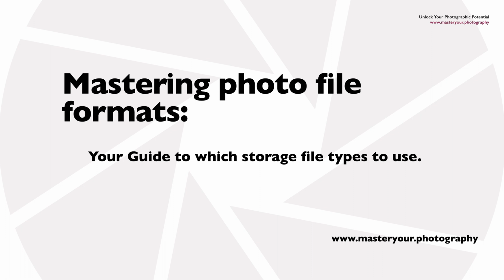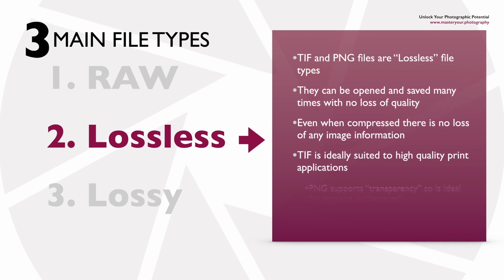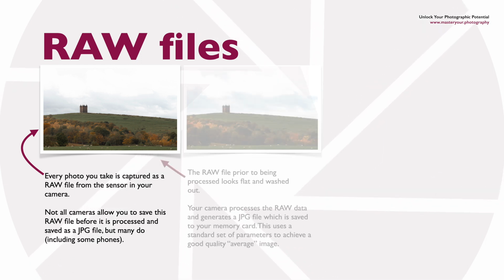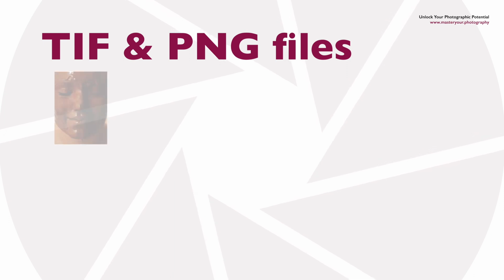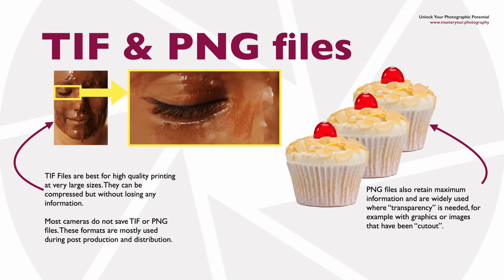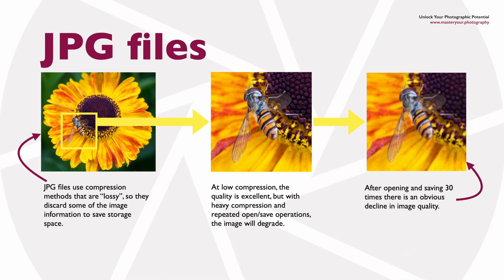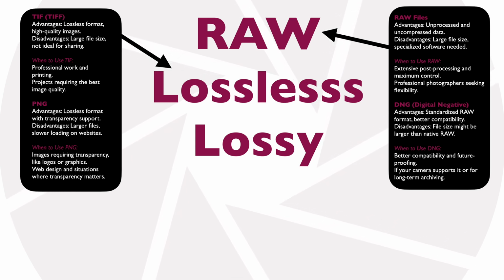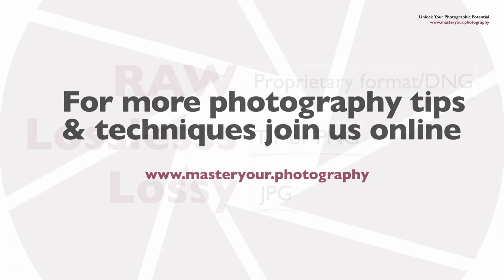Photography Tips and Techniques: Mastering Photo File Formats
Photography Tips: Demystifying File Formats for Stunning Images!

📸 Introduction:
Are you a budding photographer looking to enhance your digital imaging skills? The world of photography offers a plethora of choices, and one crucial aspect that often bewilders newcomers is selecting the right file format for their images. Fear not! "Master Your Photography," your ultimate online training resource for photographers, is here to demystify the most common photography file formats: JPG, TIF, RAW, DNG, and PNG. Let's explore their advantages, limitations, and when to use each format, so you can confidently embark on your photography journey.

🌐 JPG (JPEG) - Compact and Web-friendly:
JPEG, the go-to format for the internet and digital devices, stands tall as the most widely used image format. Its small file size makes it perfect for online sharing, emailing, and website display. Though it uses lossy compression, resulting in minor quality sacrifices, it's hardly noticeable in casual photography and social media posts.

🎯 When to Use JPG:

Sharing your stunning photos on social media platforms like Instagram, Facebook, and Twitter.
Sending images via email or messaging apps to impress your friends and family.
Displaying your photographic masterpieces on websites and blogs where quick loading times matter.
🖨️ TIF (TIFF) - The Professional's Choice:
Tagged Image File Format (TIFF) is revered by professionals for its lossless compression, preserving image data without any quality compromise. Ideal for high-end printing, photo manipulation, and archiving, TIFF files ensure exceptional image quality, but remember, they tend to be larger and require more storage space.

🎯 When to Use TIF:

Exhibiting your artistic works in galleries or portfolios, where high-quality prints are a must.
Safeguarding your precious memories and future-proofing images you may want to edit later.
🌈 RAW - Unleashing Your Creative Potential:
Dubbed as digital negatives, RAW files retain all the data captured by your camera's sensor without any in-camera processing. This unmatched flexibility in post-processing empowers you to adjust exposure, white balance, and more without sacrificing image quality. RAW's true-to-life representation delivers the highest level of detail and dynamic range.

🎯 When to Use RAW:

Taking complete control of your images during post-processing, unleashing your creativity.
Tackling challenging lighting conditions where precision adjustments are crucial.
For passionate photographers and professionals seeking superior image quality and limitless possibilities.
🌐 DNG (Digital Negative) - Standardizing RAW:
Digital Negative (DNG), an Adobe-developed RAW format, ensures standardized compatibility across editing software. Converting native RAW files to DNG may result in larger files, but it offers practicality and future-proofing for your images.

🎯 When to Use DNG:

If your camera supports it or to ensure compatibility with various editing software.
Safeguarding and preserving your photographic legacy for years to come.
🖌️ PNG - Transparency and Web Graphics:
Portable Network Graphics (PNG) stands tall with its lossless format, supporting transparency. Perfect for images with transparent backgrounds or graphic elements, PNG files shine despite being larger than JPGs.

🎯 When to Use PNG:

Creating eye-catching logos and overlays with transparent backgrounds.
Designing captivating web graphics and digital artworks.
🔍 Conclusion:
Understanding photography file formats is a vital aspect of mastering your craft. Choosing the right format empowers you to elevate your visual impact and creative prowess. Remember, JPG suits everyday sharing, while TIF and RAW offer unmatched quality and control. PNG excels in preserving transparency for graphic elements. So, experiment with these formats and witness your photography soar to new heights! Unlock your photographic potential with "Master Your Photography," your ultimate guide in the world of photography. and join our vibrant community on Instagram and Facebook Happy shooting, and let your creativity unfold!

00:00 - Intro
00:55 - Mastering Photo File Formats
08:15 - Thanks for watching